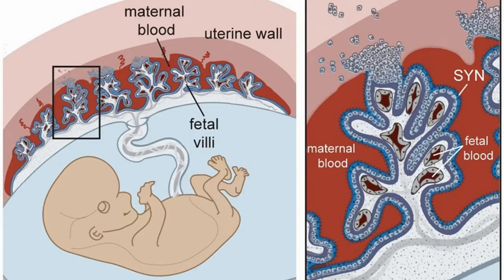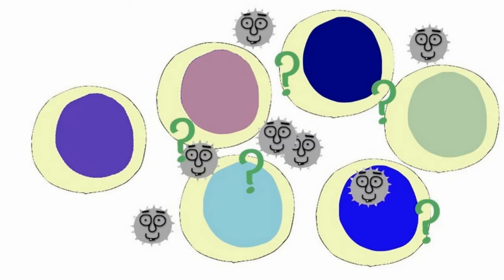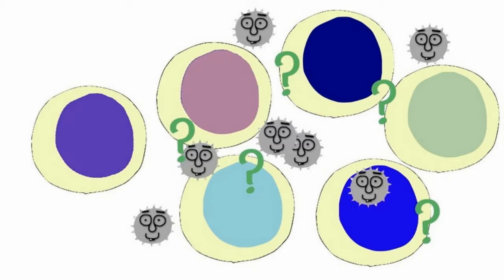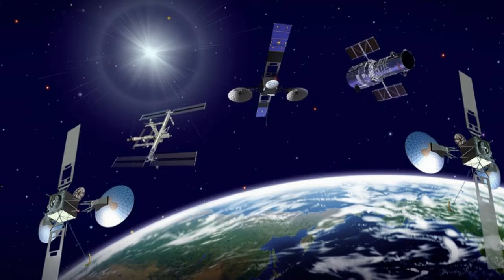Difference Between Active and Passive Immunity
Acquired immunity is also known as specific defence mechanism or third line of defence. It is of two types: natural or active and artificial or passive. Active ..What is the difference between passive and active immunity? Active immunity involves your bodies direct response to an unknown pathogen. This response is the production of antibodies specific to the antigen of a particular pathogen. ... However, this immunity is not long term and may only last a few days.Difference Between: Active vs Passive Immunity. Passive immunity 1. No direct contact with antigen is required. Antibodies are directly injected from outside. 2.Some of the major differences between active immunity and passive immunity are as follows: Active Immunity: 1. It is developed when the person's own cells ...The adaptive immunity has two categories, the active and passive immunity. It could be natural and artificial. The main difference in active and ...First you need to know innate immunity and adaptive immunity. Innate immunity. Always “ON”; First line defence system of the body. Non specific response - senses ...Difference Between Active Immunity and Passive Immunity. Article Shared by Manisha Garg. The upcoming discussion will update you about the difference ...- Active vs Passive Immunity Throughout the world, people are now more aware of the dangers of viral outbreaks and the effects to humanity.The adaptive immunity consists of humoral and cellular, and this type of immunity can be classified as active immunity and passive immunity.